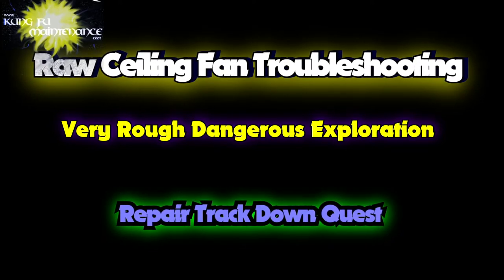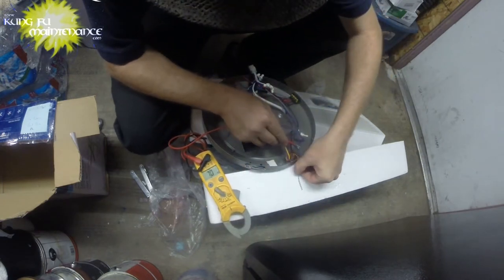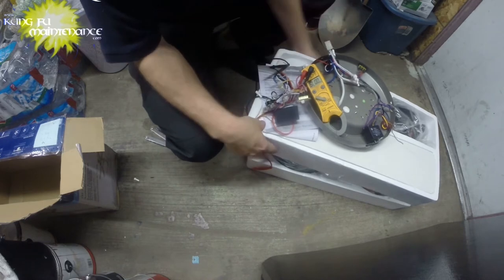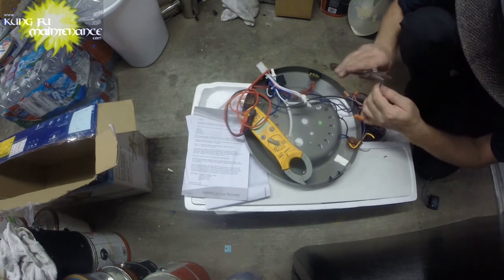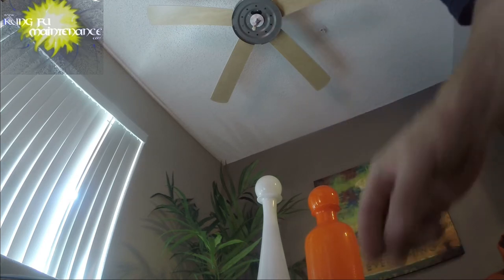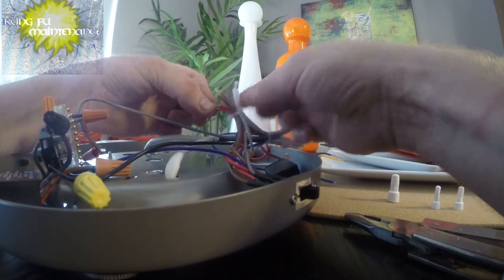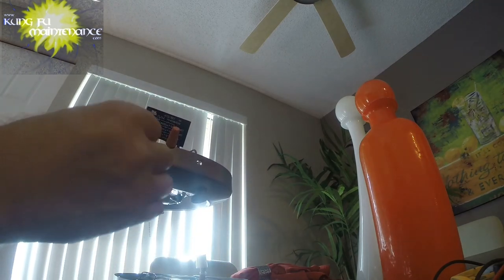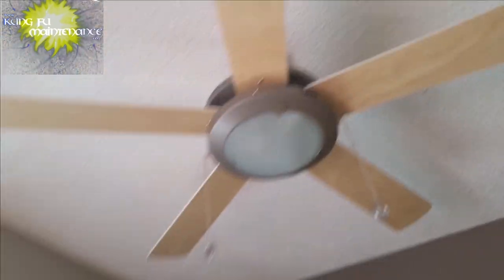Raw Ceiling Fan Troubleshooting Very Rough Dangerous Exploration Repair Track Down Quest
Kung Fu Maintenance shows Raw Ceiling Fan Troubleshooting Very Rough Dangerous Exploration Repair Track Down Quest